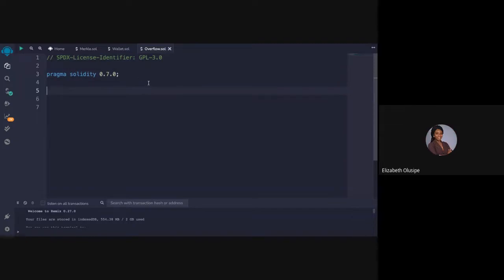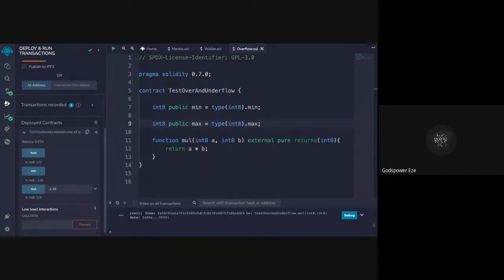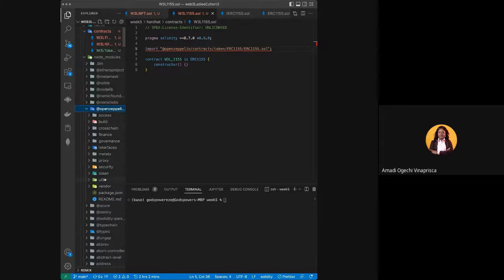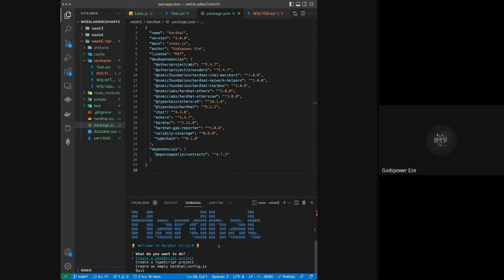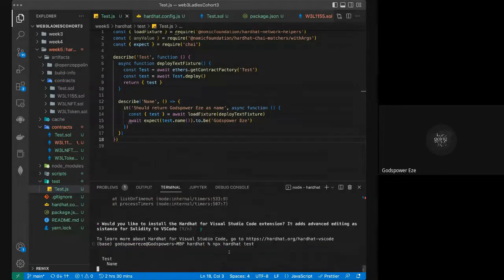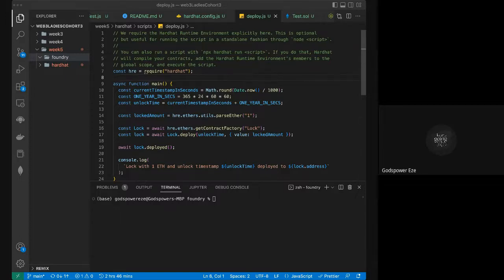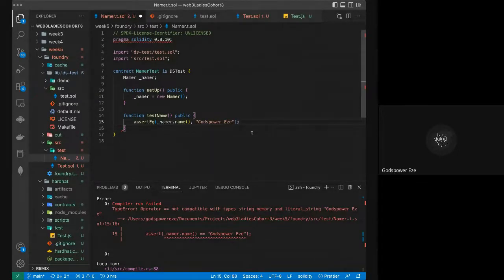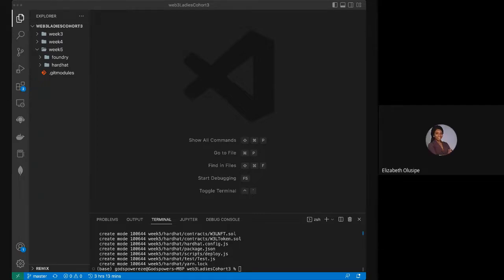Web3 Track - Interacting with deployed contracts.